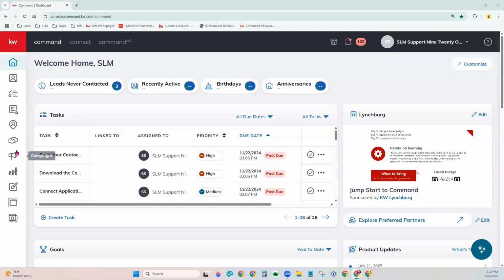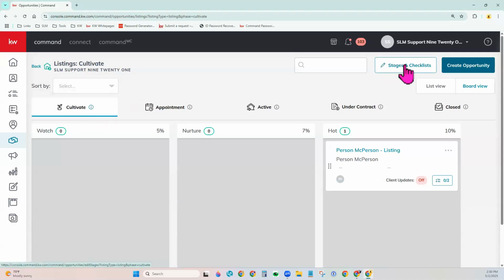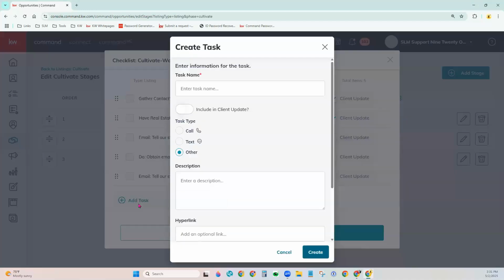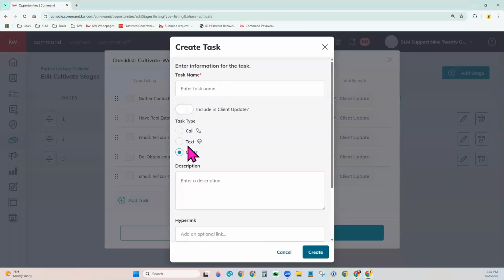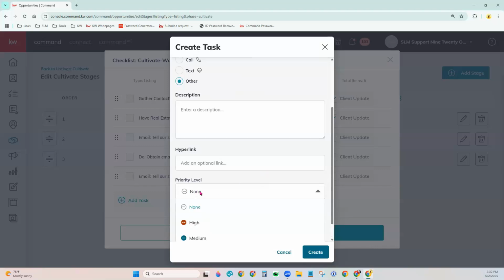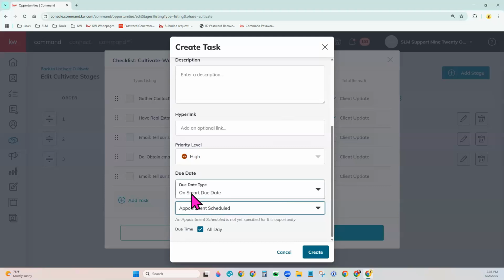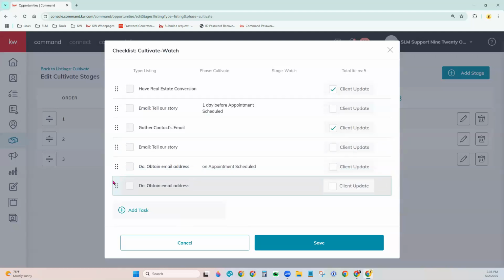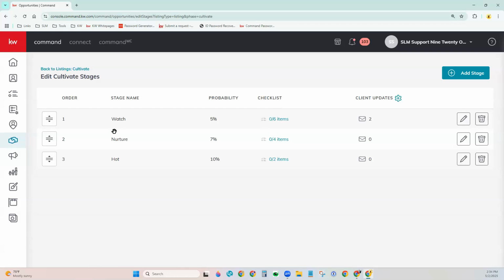Tech Tip: Create and Edit Task Checklist Templates in Opportunities